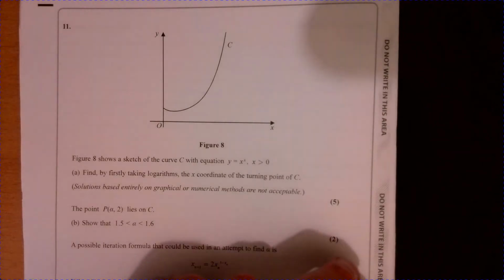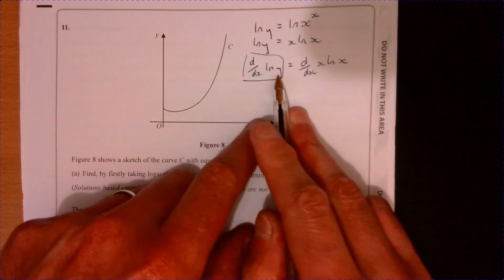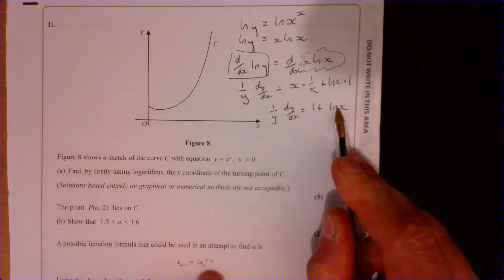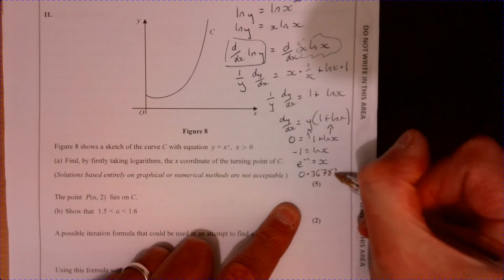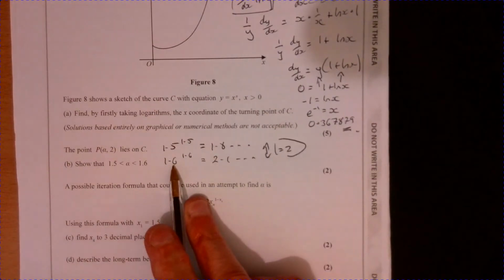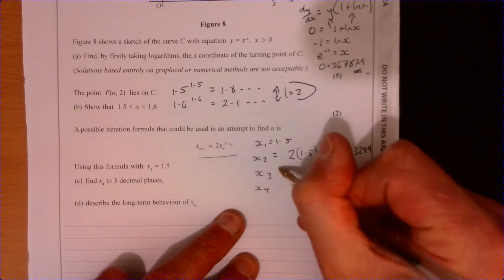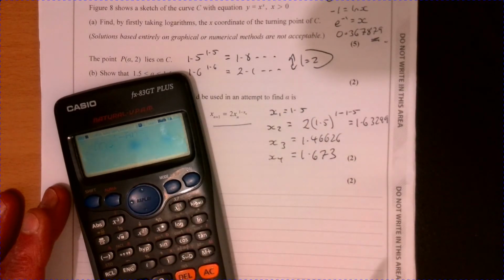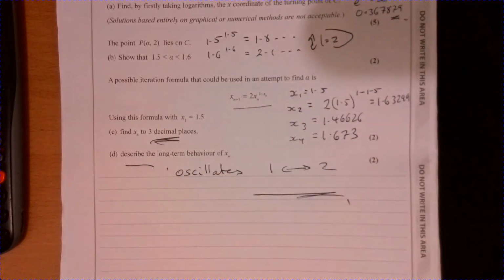Question 11 Edexcel A Level Maths Paper 2 2019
RMS Maths